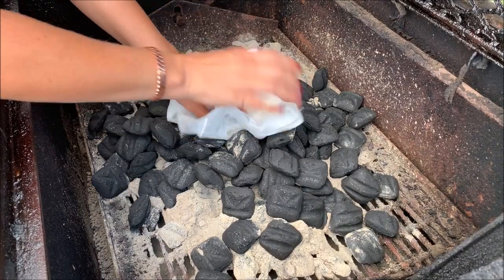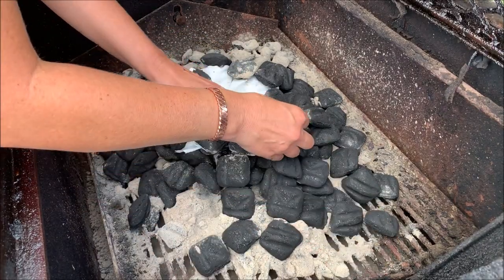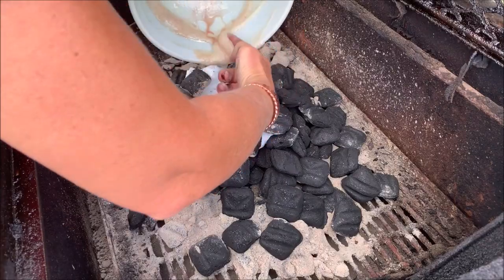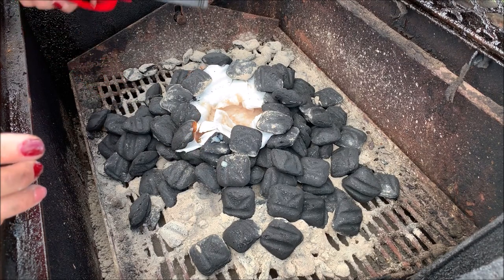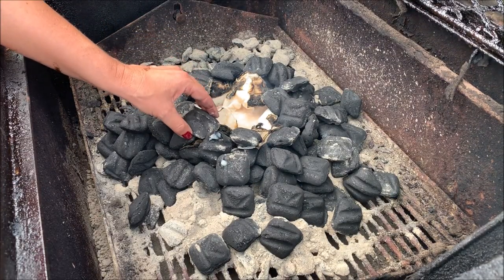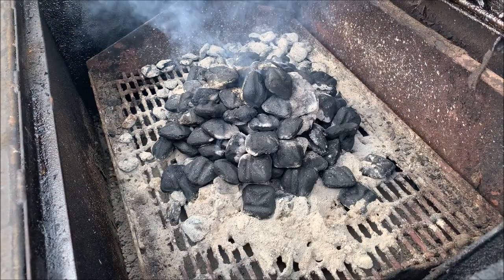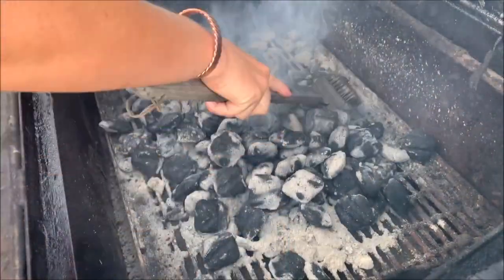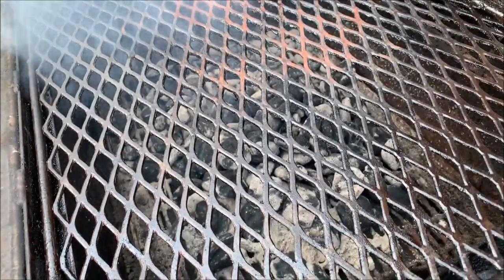How to start a charcoal fire without lighter fluid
My pain management doctor told me to decrease the amount of toxins absorbed by my body to allow my body to fight my pain instead of the toxins in it.
I've been concentrating mostly on food but thought about how toxic lighter fluid is.
Use leftover grease from cooking or you can use any time of oil, but I wouldn't waste your good olive oil on this!
Most of the time I use newspaper instead of paper towels but had just taken them to the recycling center when I tried this for the first time.
My husband is amazed that this actually works.  Essentially you are creating a contained grease fire in your grill to light your charcoal.